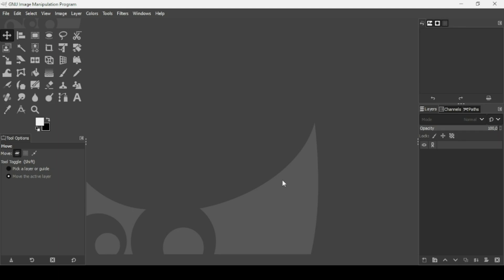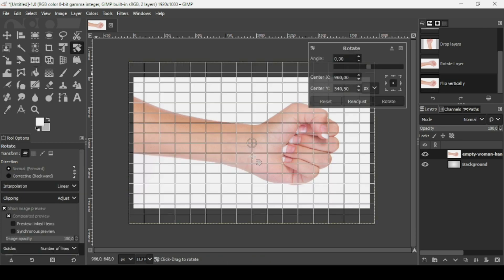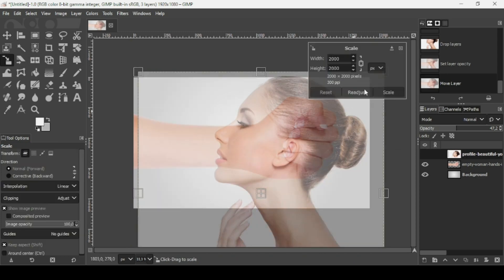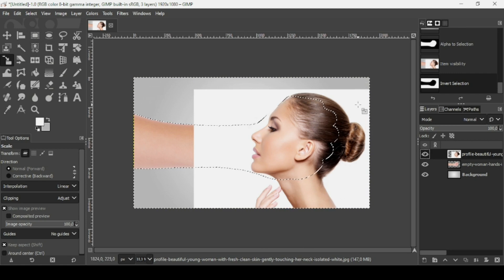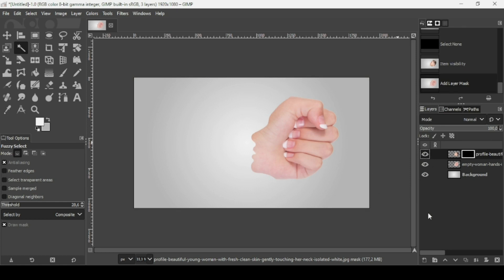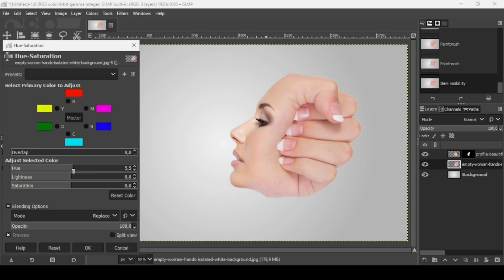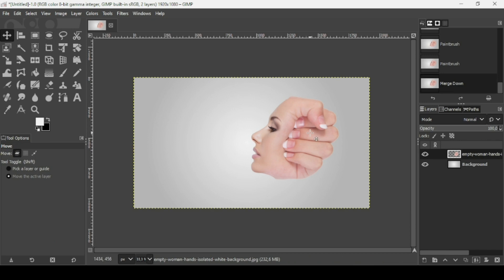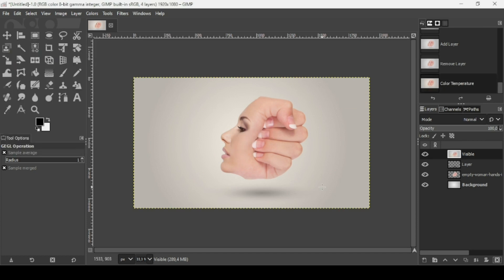Face Hand Composite in GIMP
Hi, today, we are going to see how to create a Face Hand Composite in GIMP.